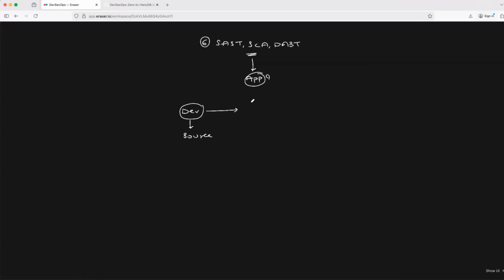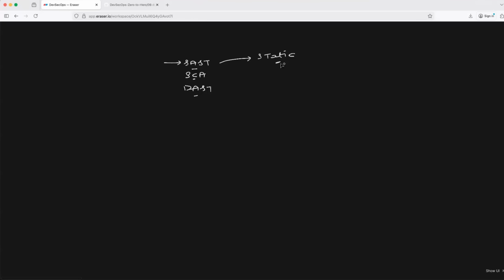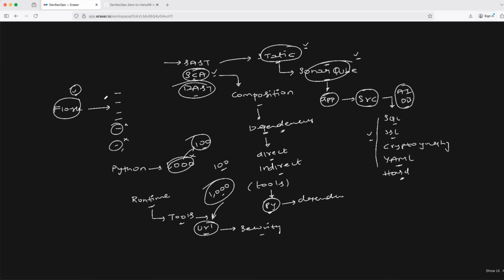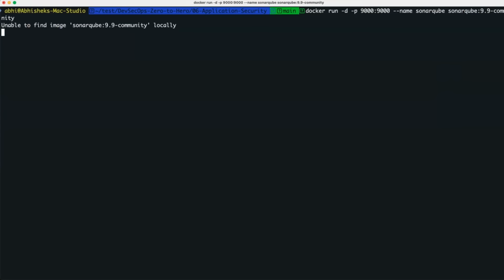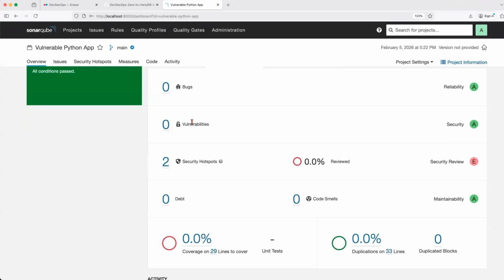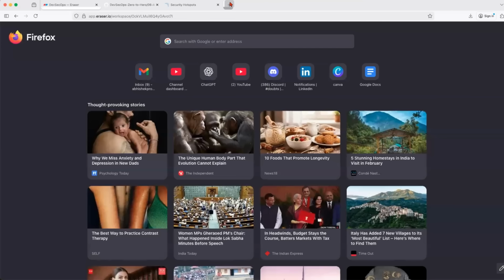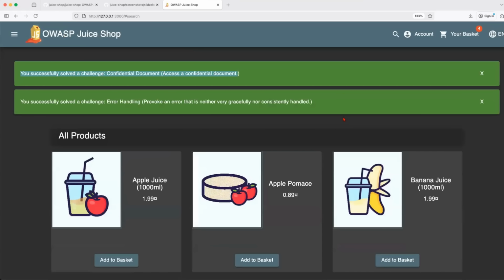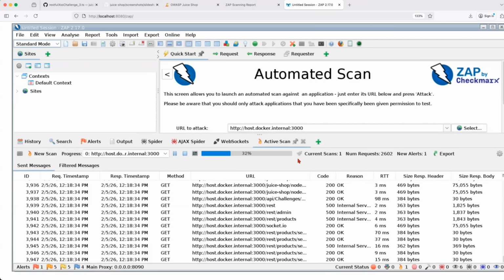You will never forget SAST, DAST and SCA after this.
Learn SAST, SCA and DAST for application security in 60 minutes. This tutorial covers:
- What is SAST and how to setup and configure using SonarQube
- What is SCA, how to use it.
- What is DAST and how to setup and configure using OWASP Zap.